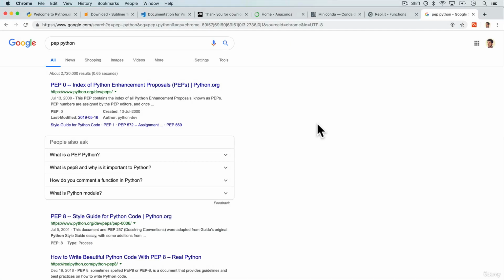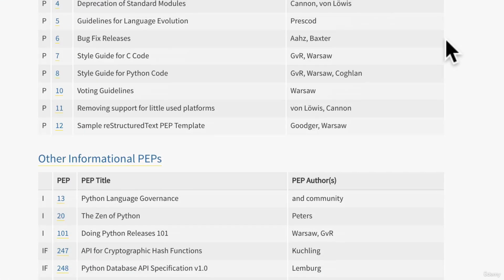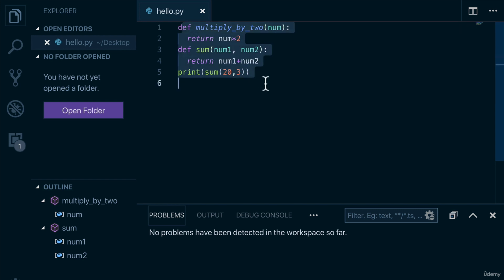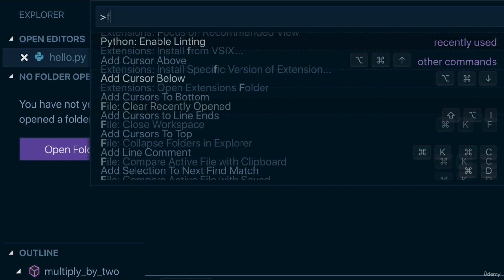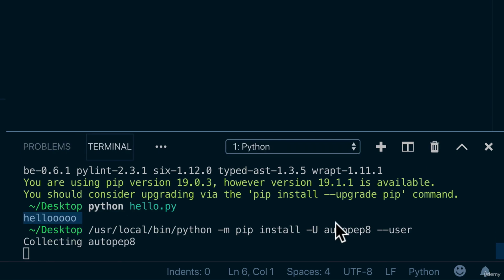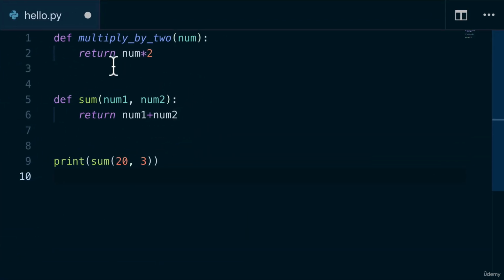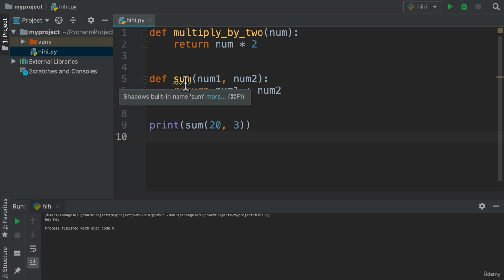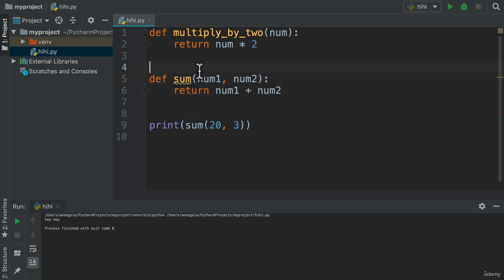110 Code Formatting PEP 8